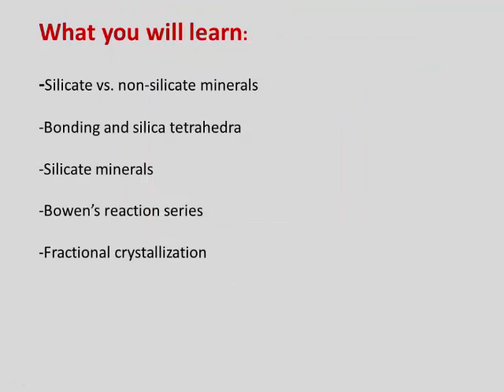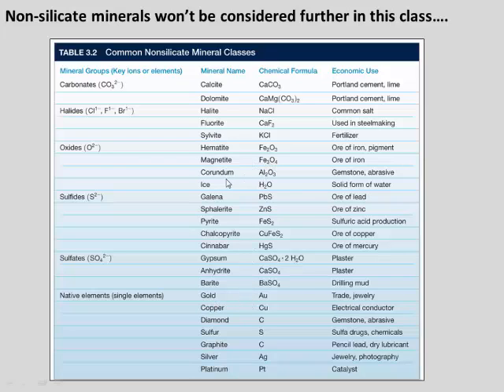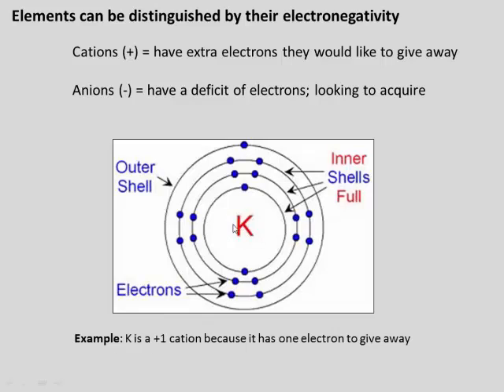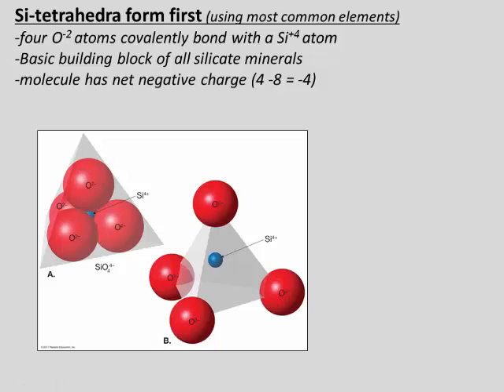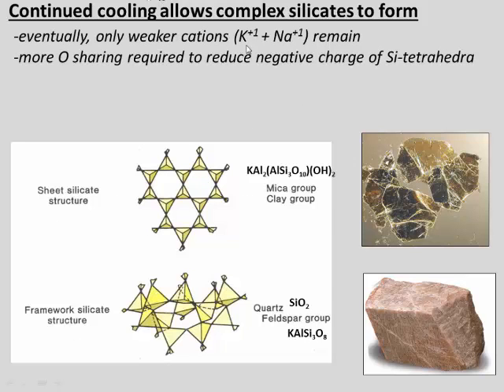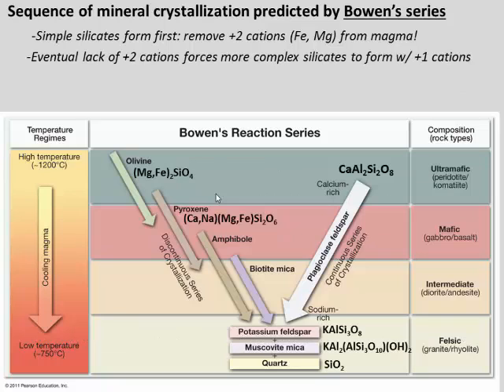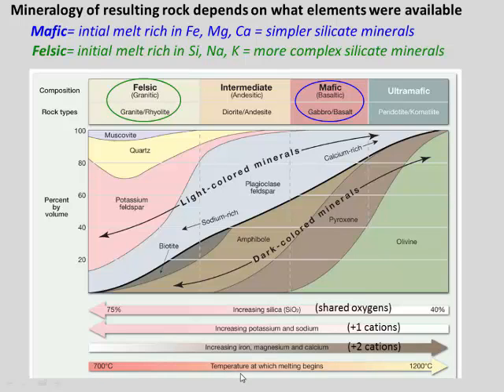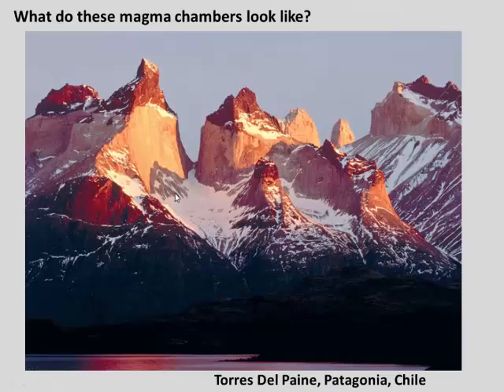Class 3: Silicate Minerals and Fractional Crystallization